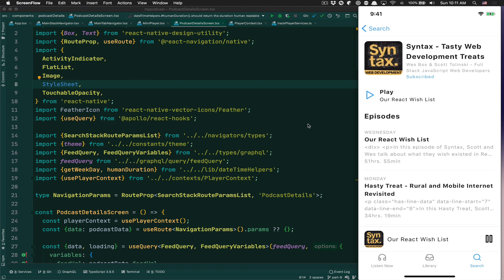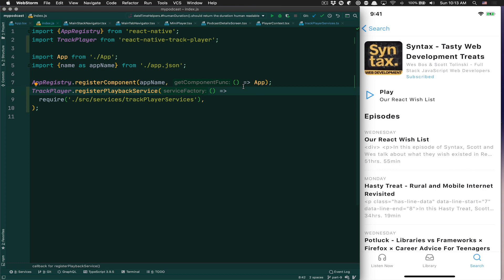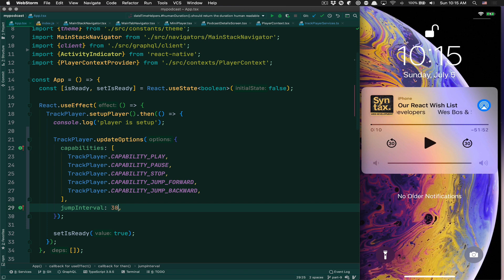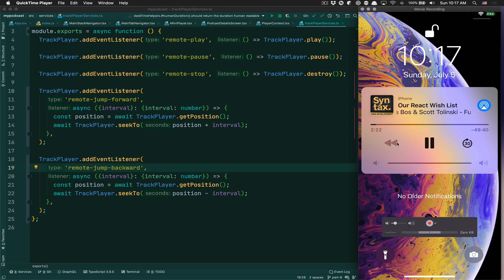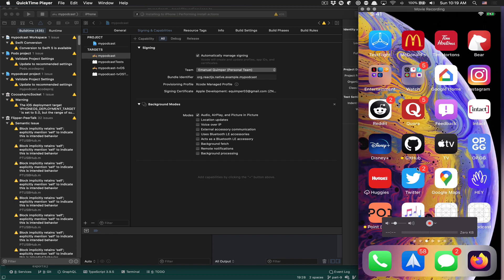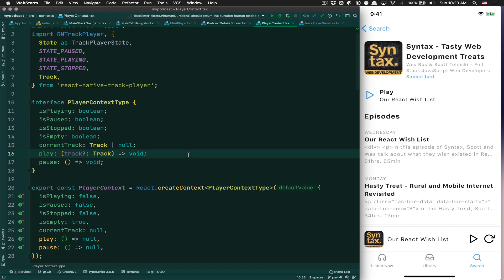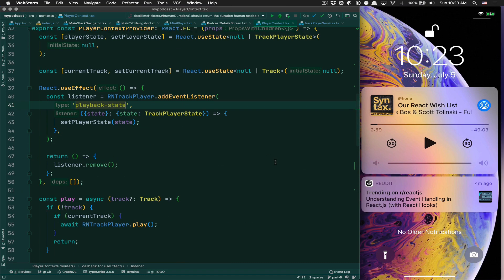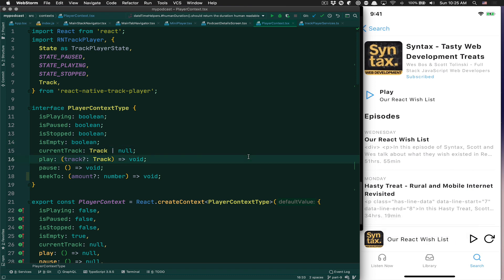Part 9 - Work on Background Mode and Remote Buttons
- Wonmin Jeon
- iMarket
- Tarek Fattah
- Donald Walters
- Ara Juljulian
- ghanim aldousery
- Nacho Valera
- KarDo Qadir
- Matteo Pennisi